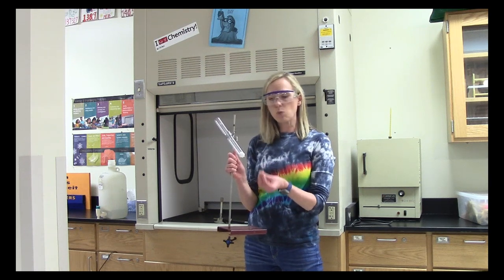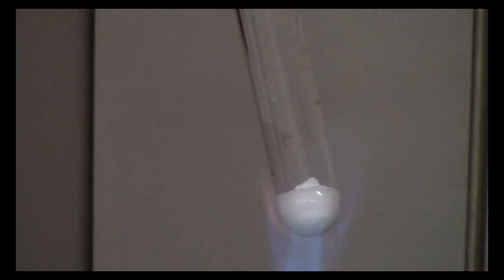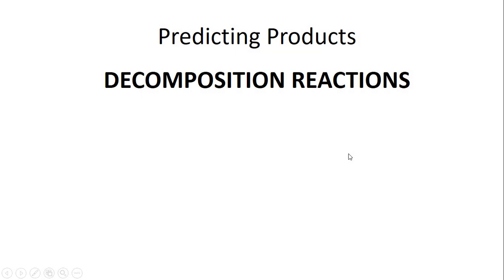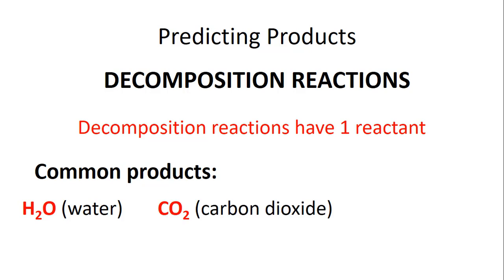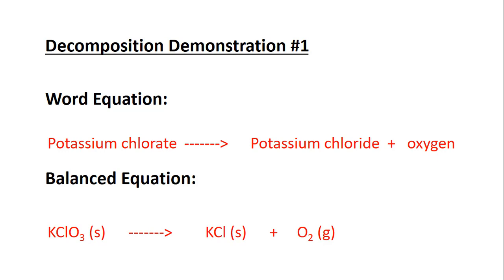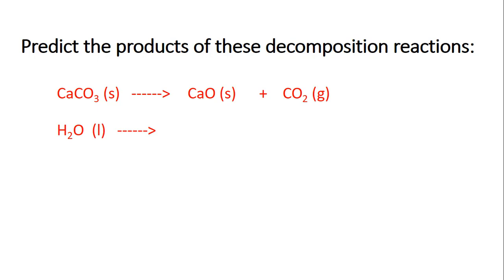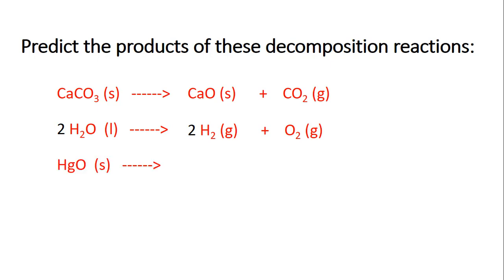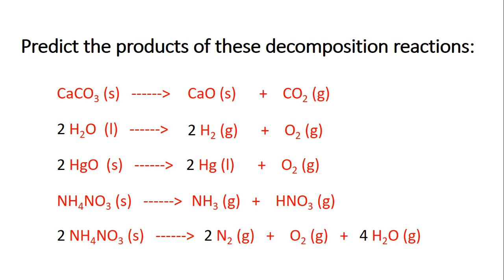Predicting Products - Decomposition - Part 3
In this video students will learn how to predict the products of decomposition chemical reactions.  This video is Part 3 in a series of 6 Predicting Products videos.